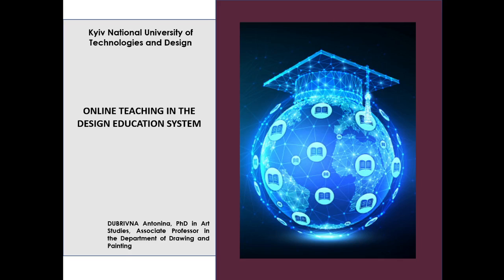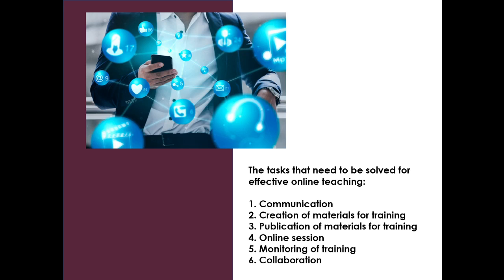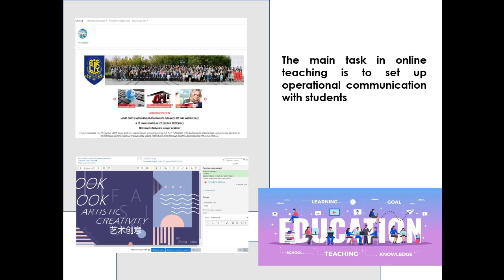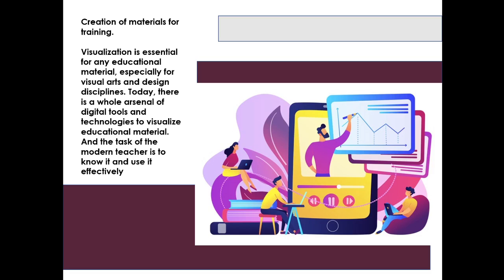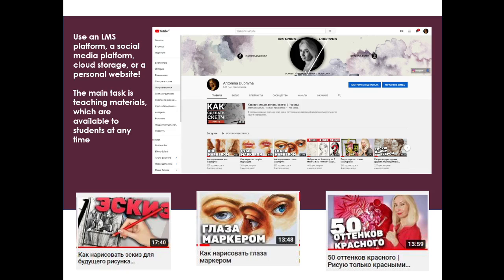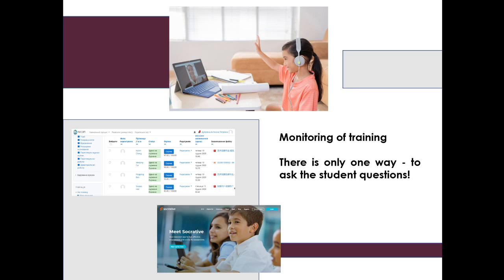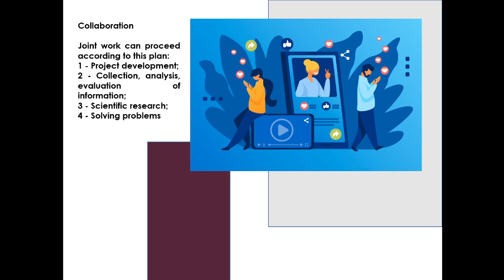Online teaching in the design education system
DUBRIVNA Antonina –Kyiv National University of Technologies and Design, Ukraine